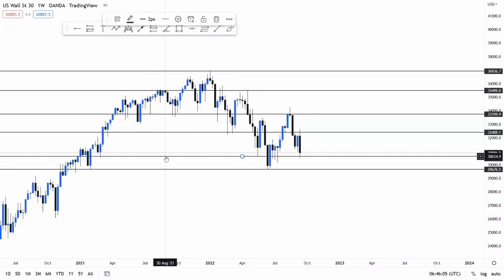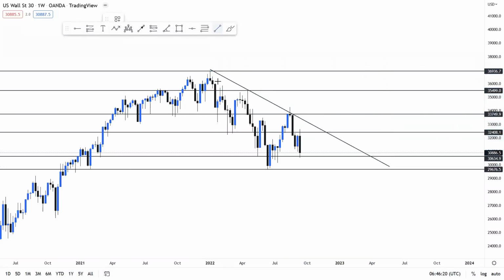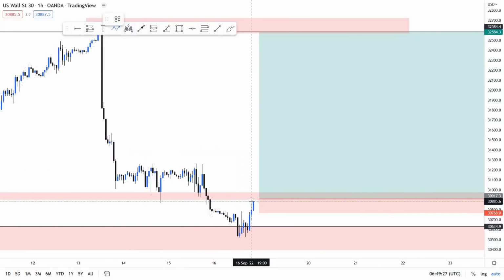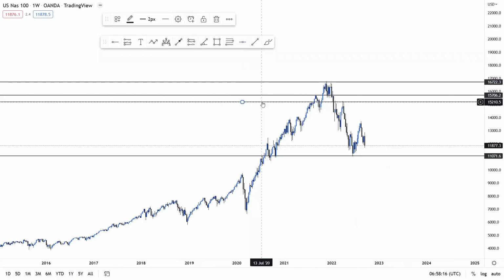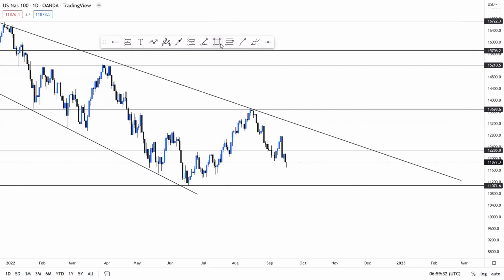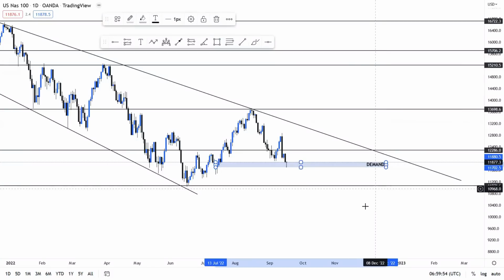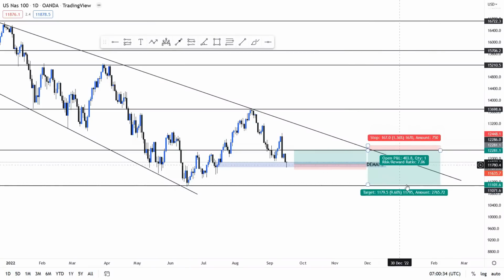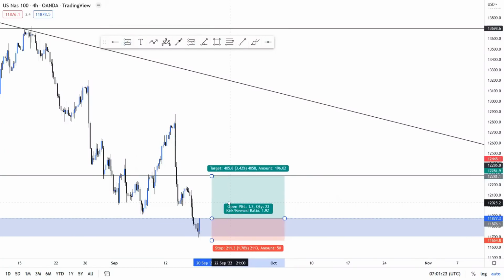HOW TO MAKE 1000$ TRADING US30 AND NAS100